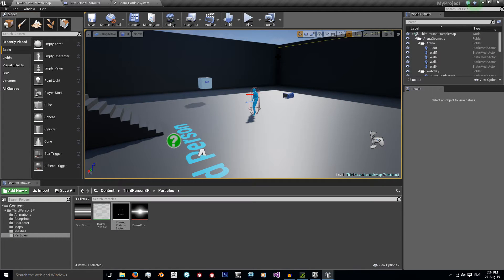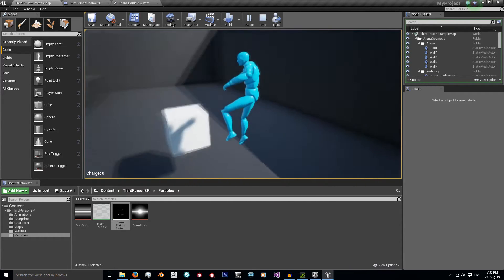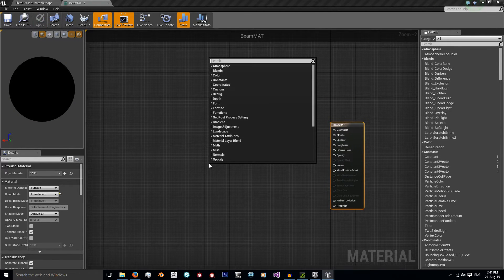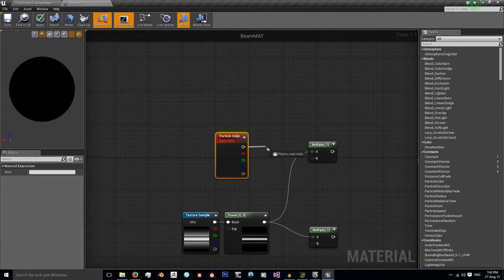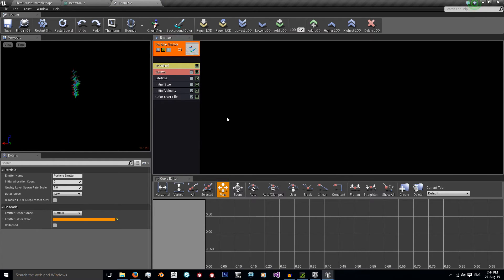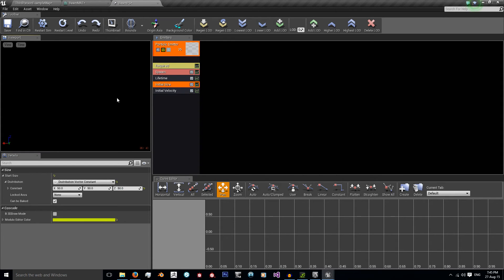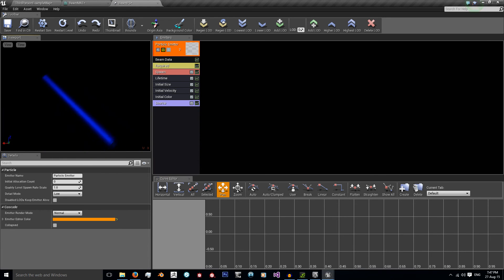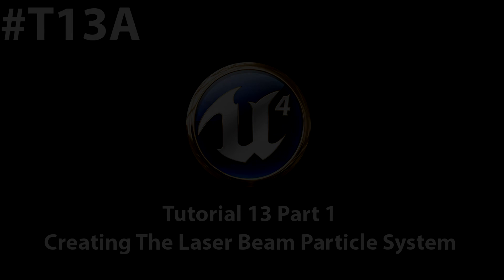Unreal Engine 4 Tutorial - Creating The Laser Beam Particle System [1/3]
Hello! In this 3 Part System I will be showing you how to create a damage inflicting laser beam particle system. In this video I will be showing you how to create the particle system we will be using for our laser!
Leave a like if you liked the video, a dislike if you didn't and don't forget to leave a comment if your feelings are otherwise or if you have any advice, suggestions or questions.
Bye.